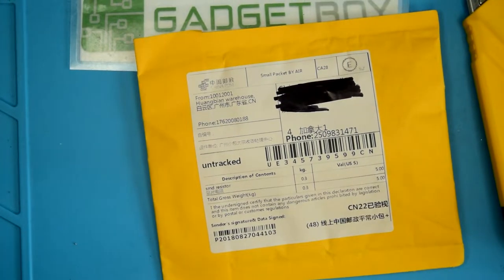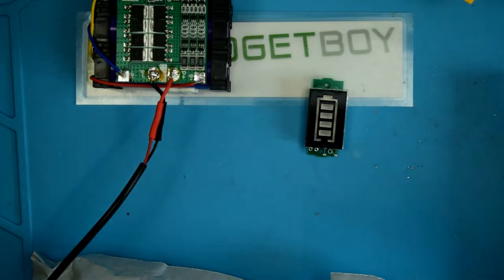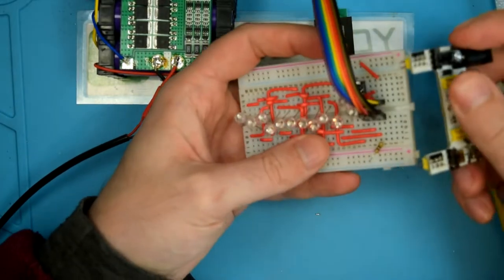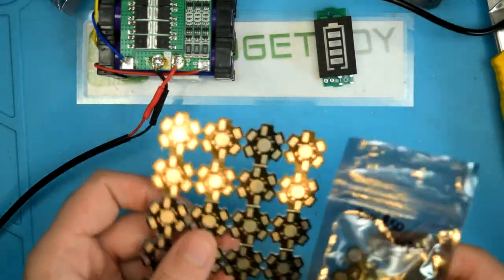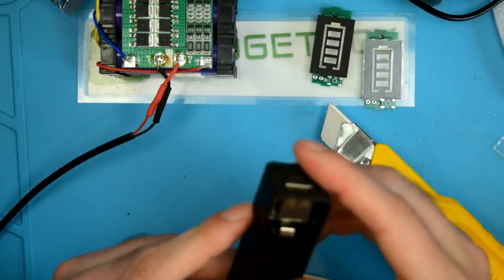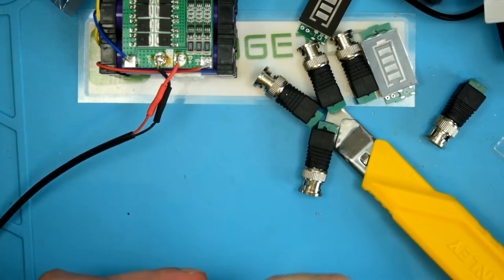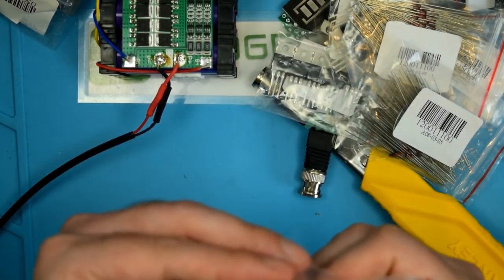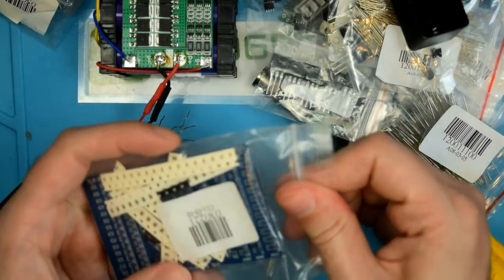Postbag 9 - SMT bits, Luxeon stars, BNC adaptors, etc.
More postbag stuff! Some of this stuff you've probably already seen, but my postbag videos are out of sync with my project videos, out of necessity.